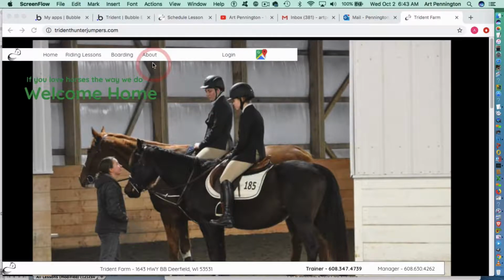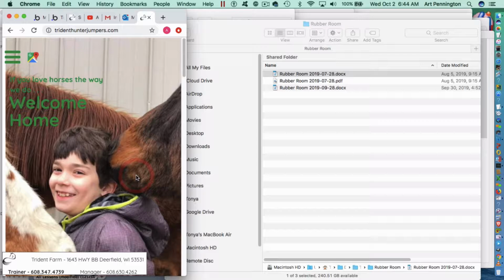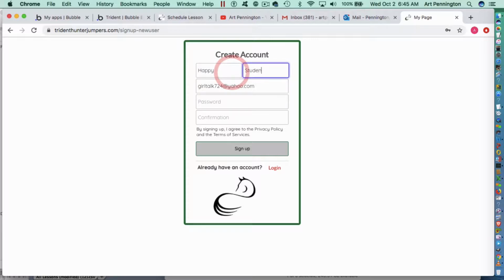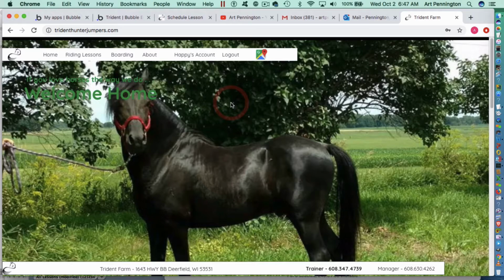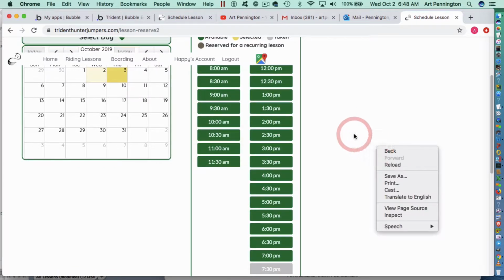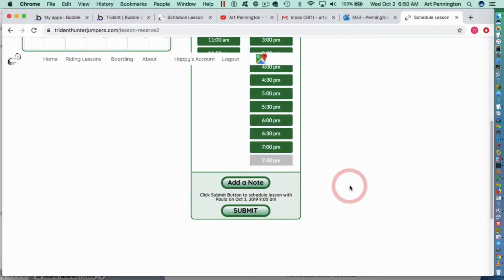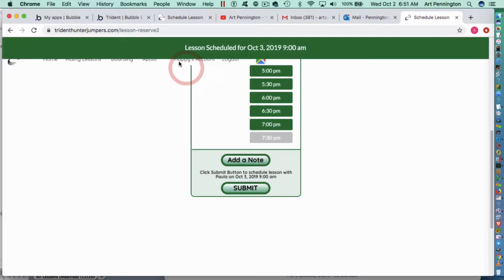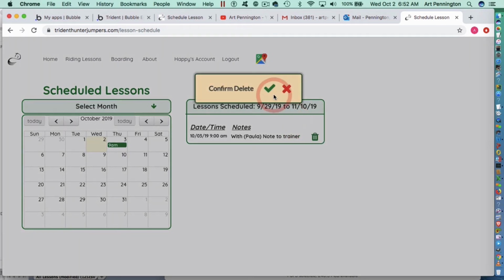Student Scheduling Demo